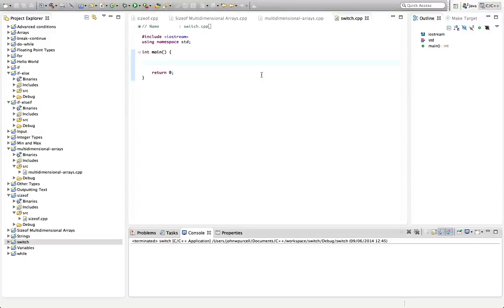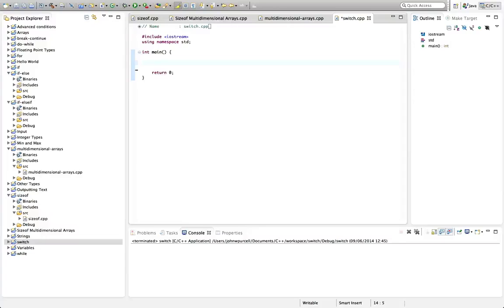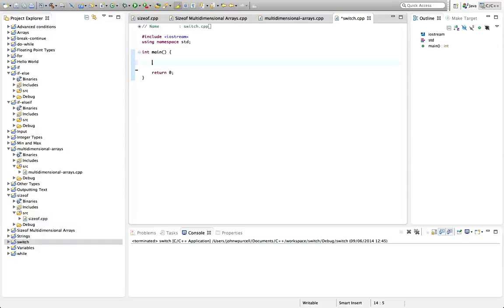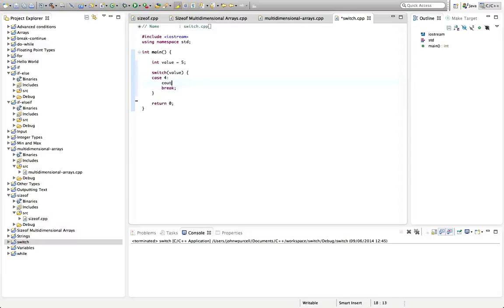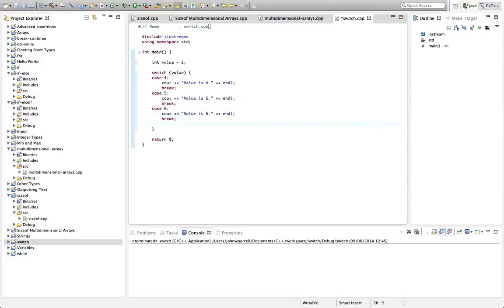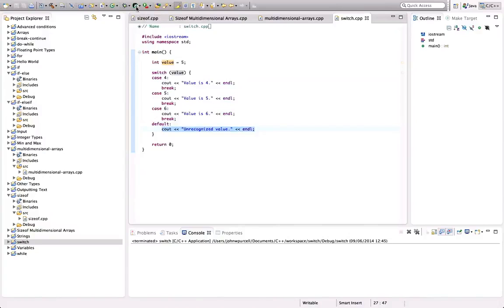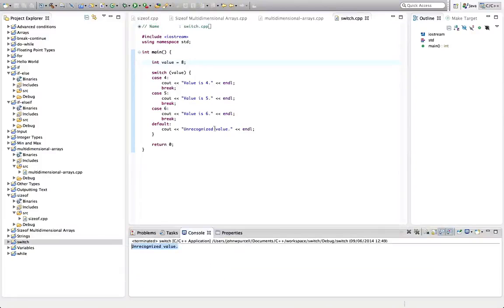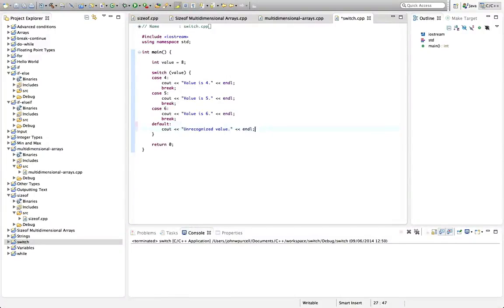C++Tutorial for Beginners 24 Switch Choosing Between Alternatives